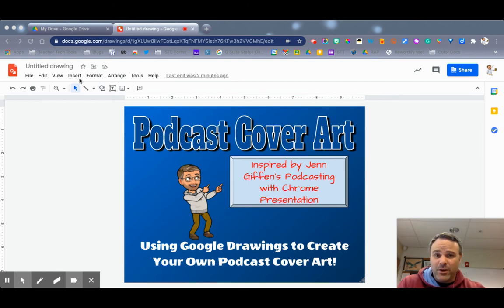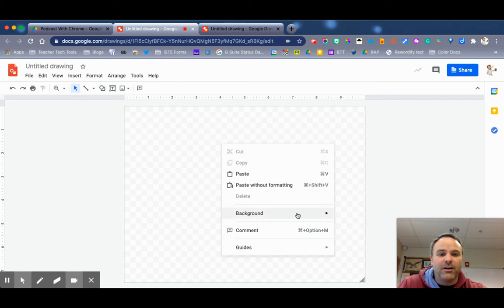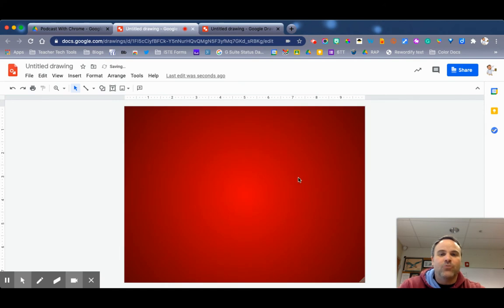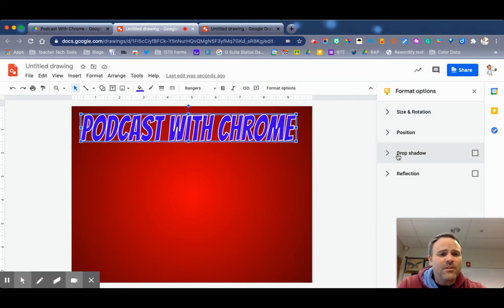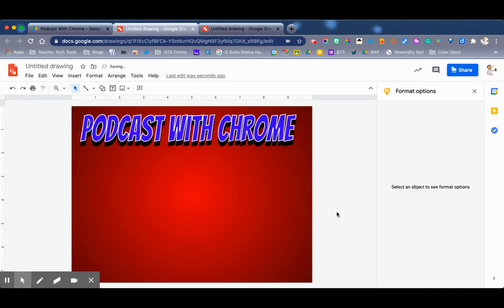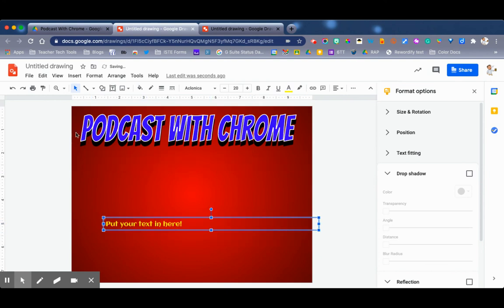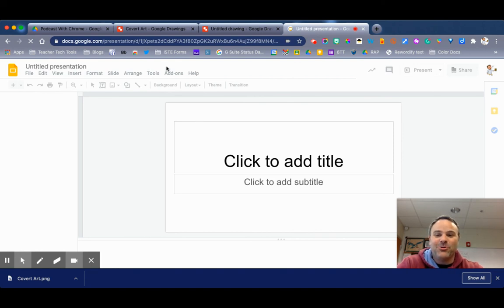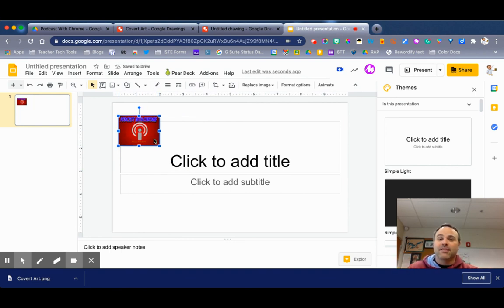Podcast Cover Art with Google Drawings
5 steps to creating Podcast Cover Art with Google Drawings.
Creating a New Google Drawing 0:21
Starting the New Drawing 0:50
Setting your Background 1:01
Insert Word Art Title 2:09
Insert Text Boxes for Other information 4:36
Insert Images 5:18
Save as Image & Put on Slide 6:30